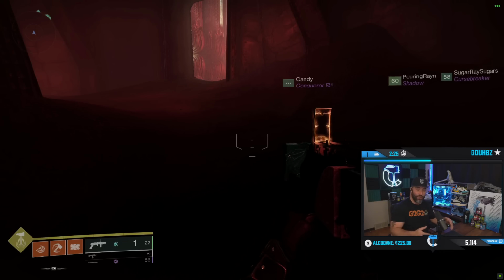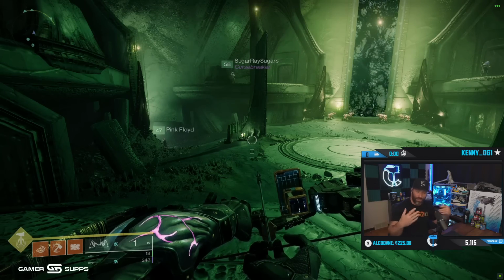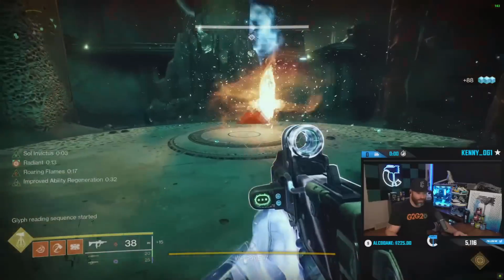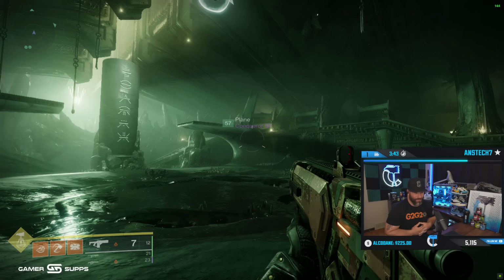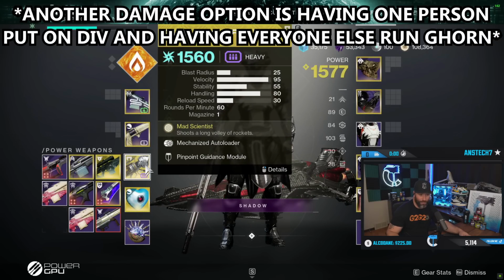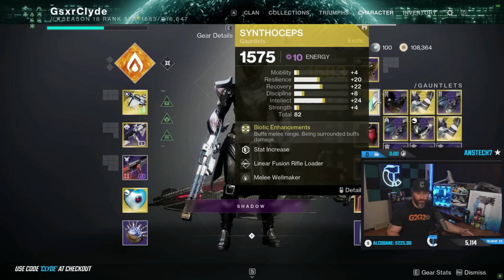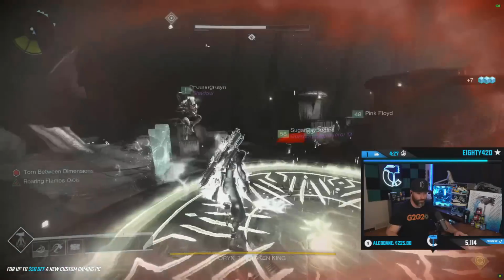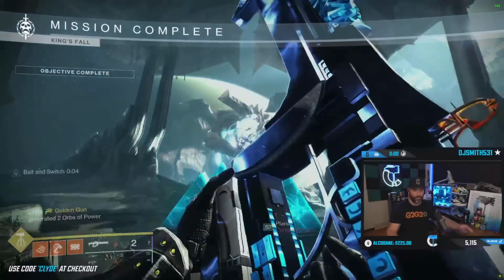Destiny 2 Kings Fall Raid Encounter Guide And Walkthrough!!!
Timestamps:
00:00 Intro
00:10 Opening Encounter
04:08 Totems
09:37 Warpriest
16:08 Golgoroth
23:33 Daughters
28:25 Oryx